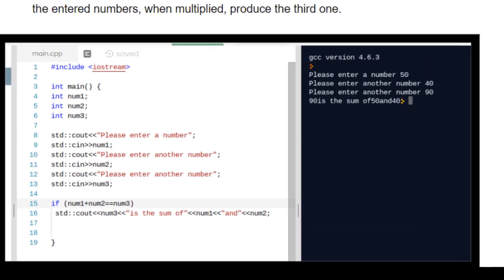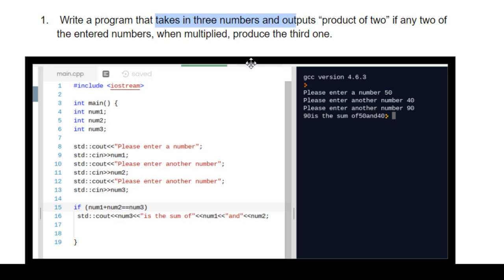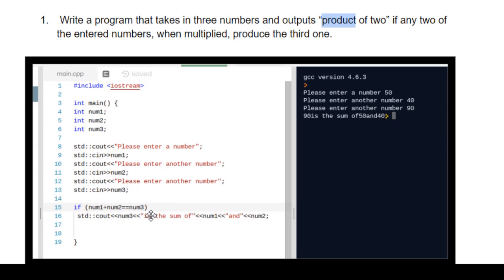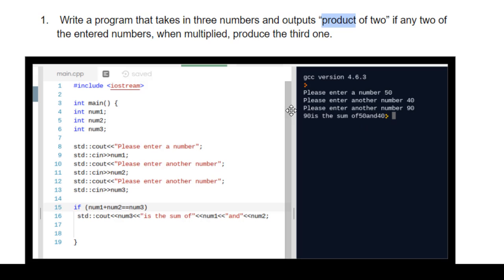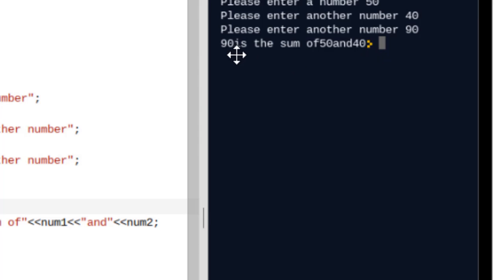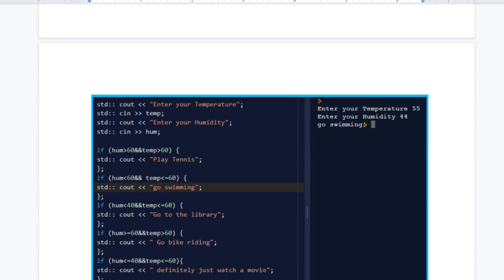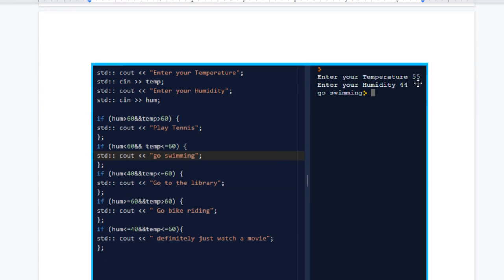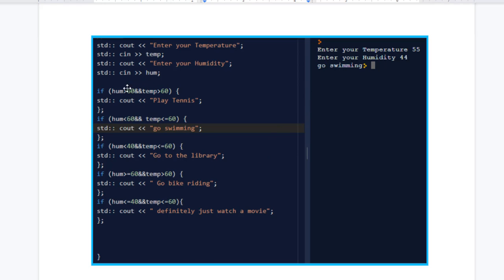Lesson 5: Debug Code